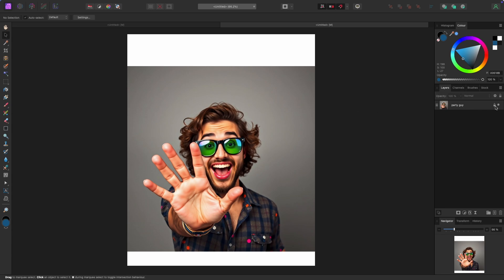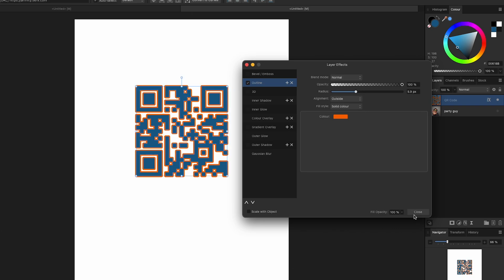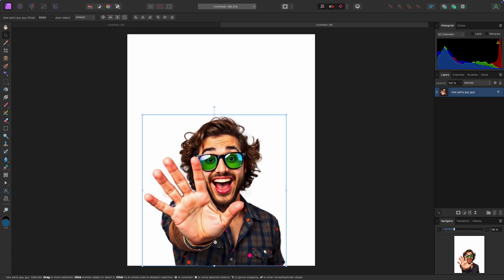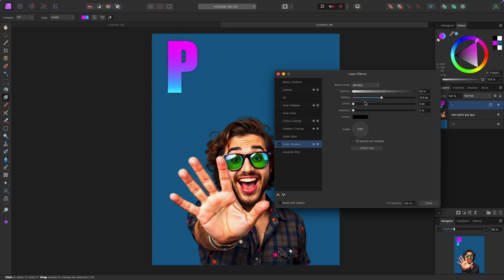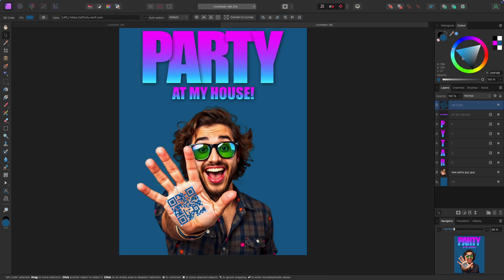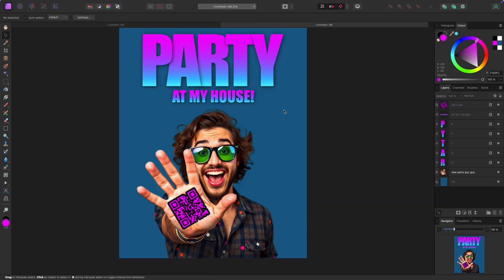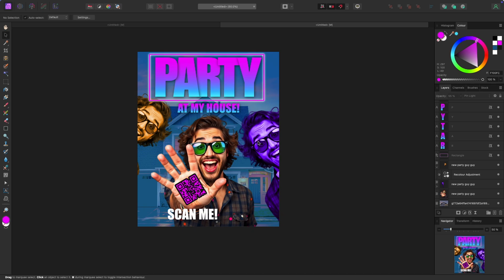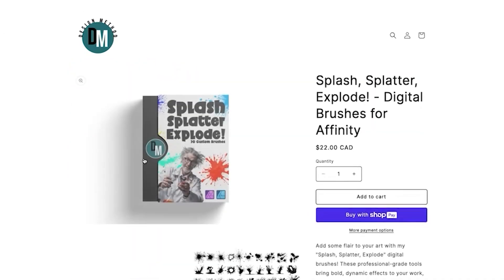Creating QR Codes in Affinity Photo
In this one we're creating QR Codes in Affinity Photo. Easy and fun!

Looking for amazing brushes for Affinity Photo & Designer? Proven to make you 13.6% cooler with the cool kids.